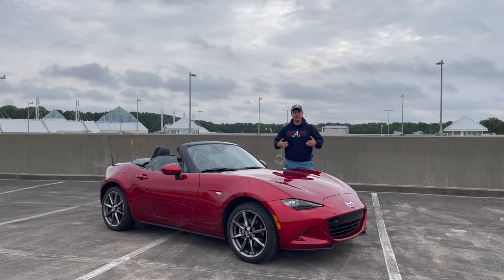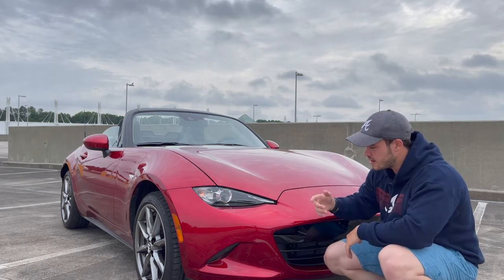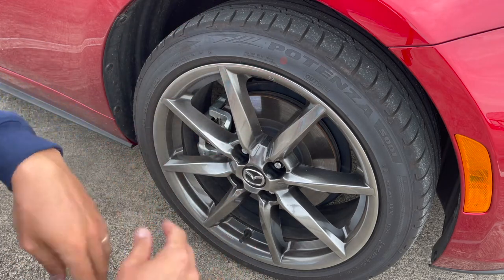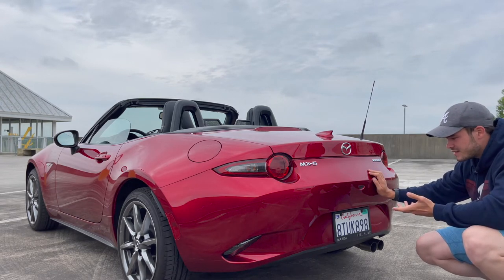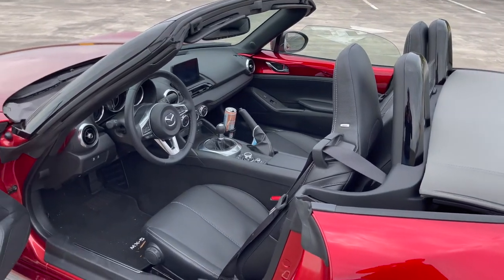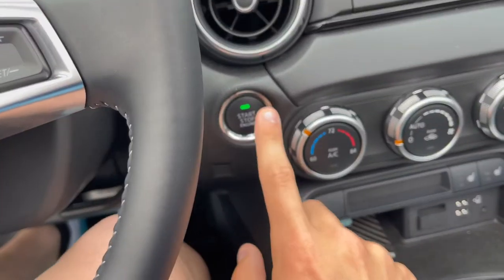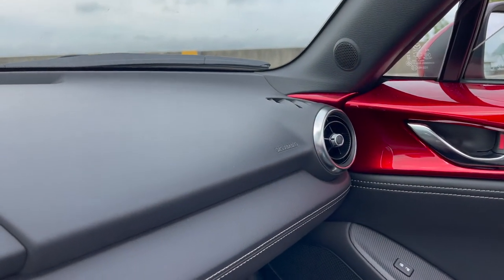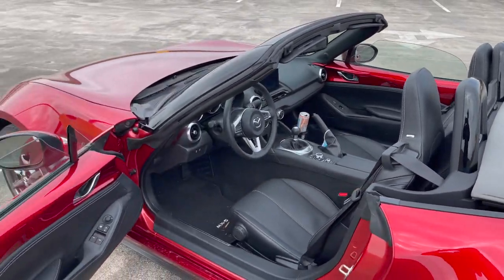2021 Mazda MX 5 Miata: The Legend Continues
Miata Is Always The Answer.